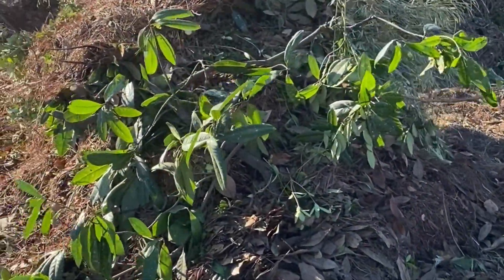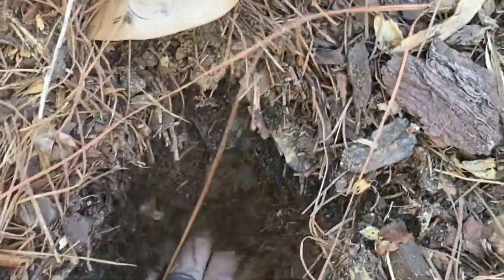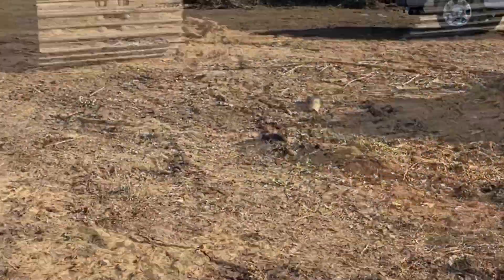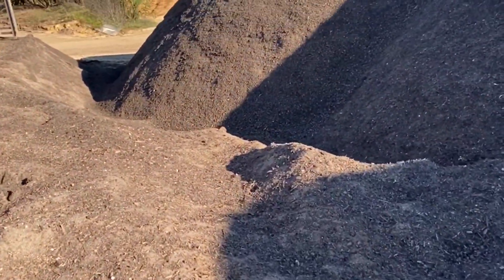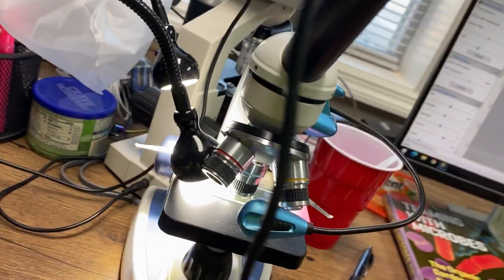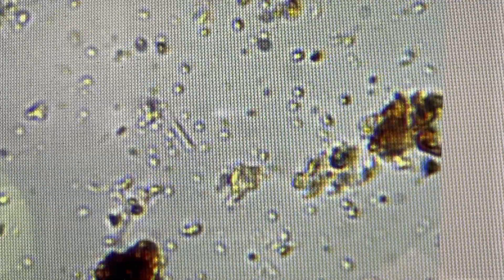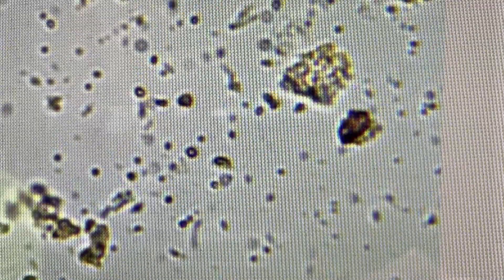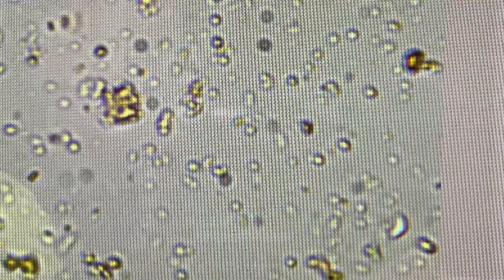Make compost !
Video showing composting on large scale operation in South Carolina. Microscopic view of actual microbes in the compost. Explanation of how waste is recycled into rich soil amendment. Make compost !